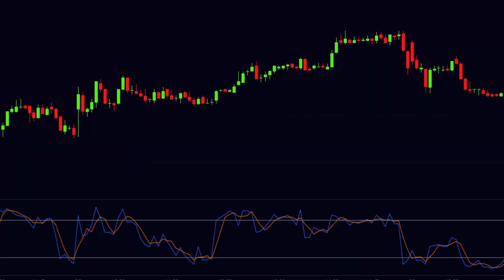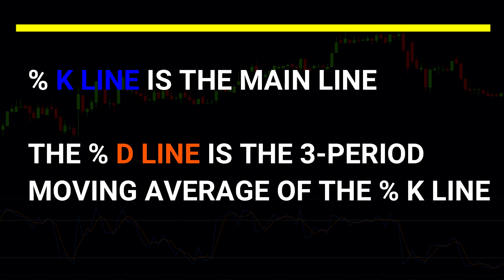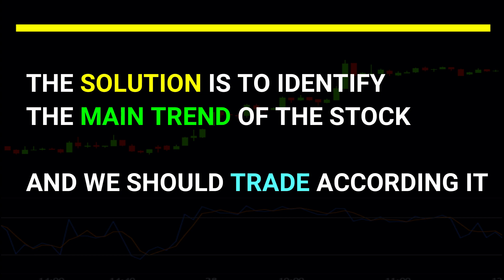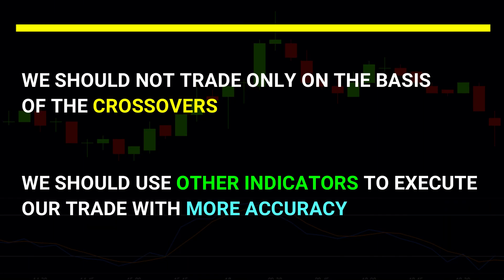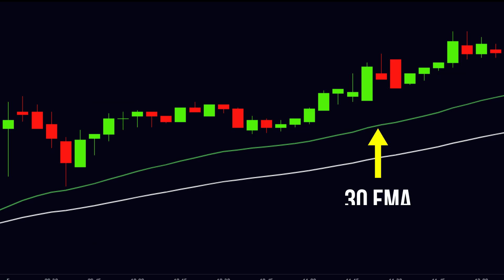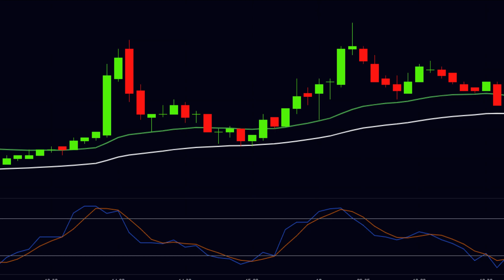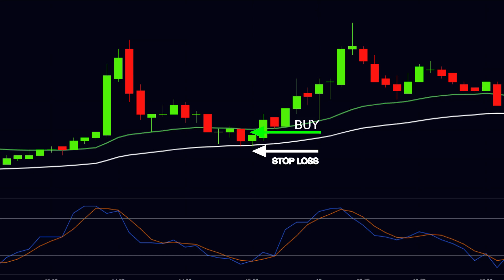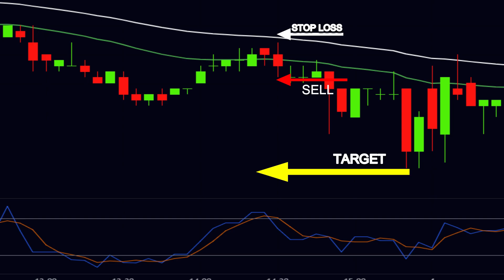Stochastic Indicator | Very Important Stochastic Trading Strategy You Must Know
In this video, I will explain about the stochastic indicator. it is a very popular indicator among the traders and it is so much useful indicator for the traders to make the trade more effective. The stochastic indicator is a momentum oscillator indicator. thus, it can show the movement of the stock.

There are mainly two lines in the stochastic. first is % D line, it is called the slow line and generally it is indicated by the orange color. Second is %k line, it is called the fast line and generally it is indicated by the blue color.

According to the theory, when both the lines go below the 20 level, it is called that the stock is oversold and now there are chances for reversal and from now the price may go in the upward direction. Similarly, when both the lines go above the 80 level, it is called that the stock is overbought and now there are chances for the reversal and from now the price may go in the downward direction. When the % K line crossover the % D line from down side to upside then it is called the bullish crossover and when bullish crossover happens below the 20 level, it will give the buying signals. Similarly, when the % k line crossover the % D line from upside to down side then it is called the bearish crossover and when this bearish crossover happens above the 80 level, it will give the sell signals. But we should not trade only on the basis of the crossovers. We should use other indicators to execute our trade with high efficiency. So, in our strategy, we will use the exponential moving average also. Here we will use 20 EMA and 50 EMA. Thus, in our strategy, we will use the combination of the stochastic indicator and exponential moving average. For more details just see this video.